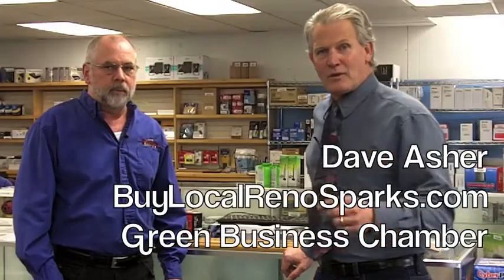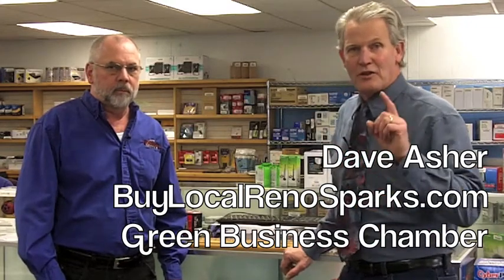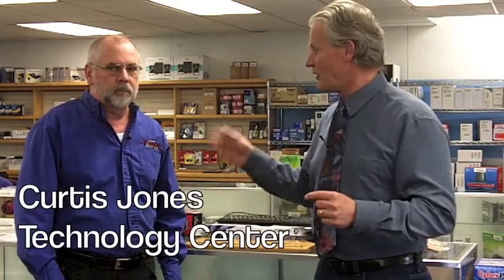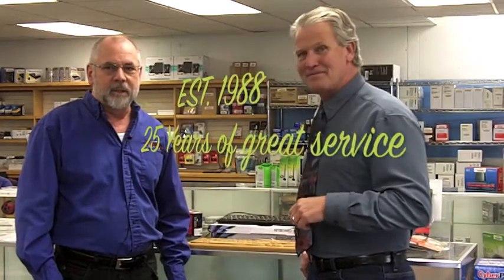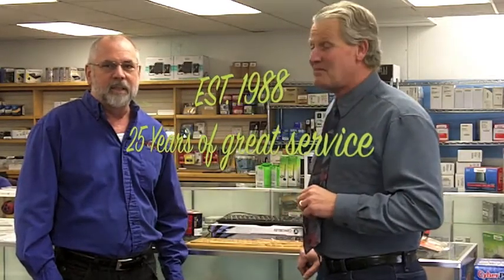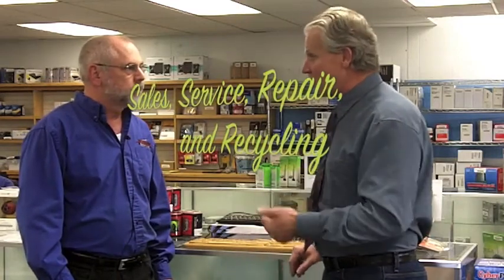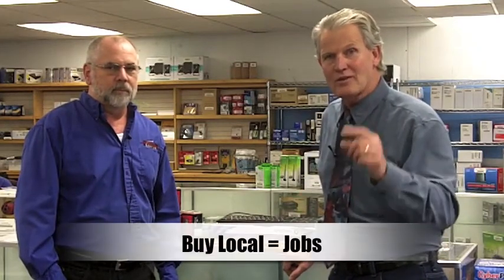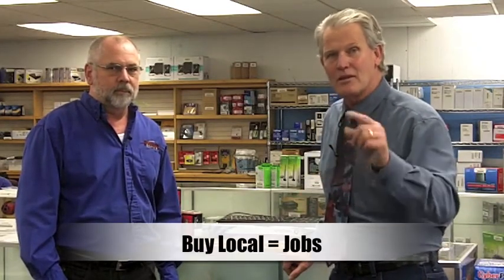Technology Center, Buy Local Reno Sparks .com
Technology Center has been serving the Reno Area Since 1988. We specialize in designing custom servers, systems, networks, as well as repairs, printer repair, parts and service.

We are authorized to sell most packaged software products, OEM software bundled with hardware and licensing for most software companies, such as Symantec, Trend Micro, Computer Associates and many others.

Technology Center serves business customers, local government customers and IT professionals. Because of our relationship with so many resellers and consultants, we are able to offer many more services such as network cabling, phone system set up, advanced networking set ups, exchange server, and mail server set ups by partnering with the huge range of IT Professionals with whom we work on a daily basis

We carry an extensive range of products and parts at our Sparks location. We stock components such as motherboards, processors, memory, hard drives, UPS's, and power supplies. We also carry name brand systems and notebooks from HP, Dell, Lenovo, Toshiba and Acer, to name a few. We have all kinds of computer related cables, adapters, switches, hubs, network cards, routers, wireless cards, modems.